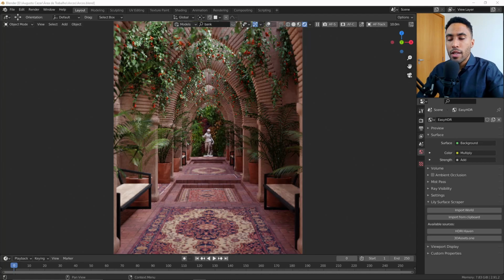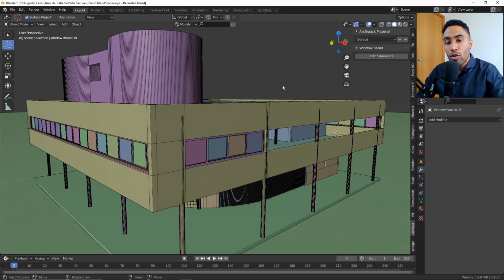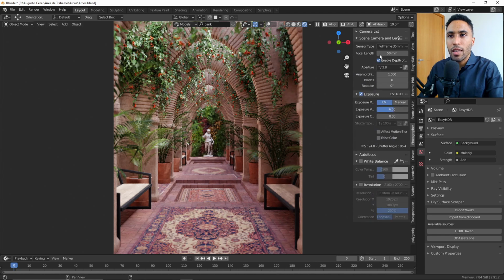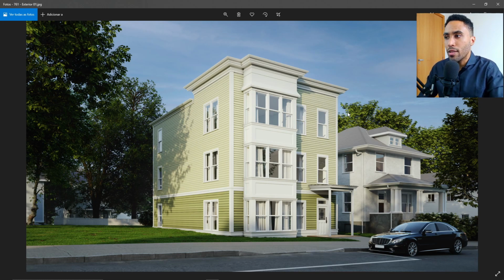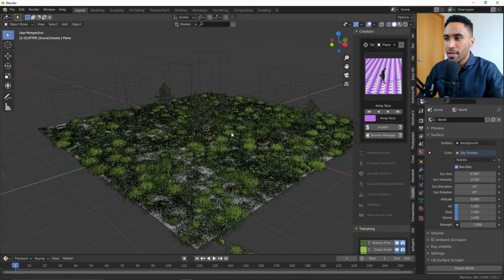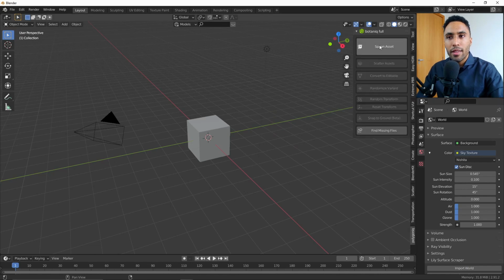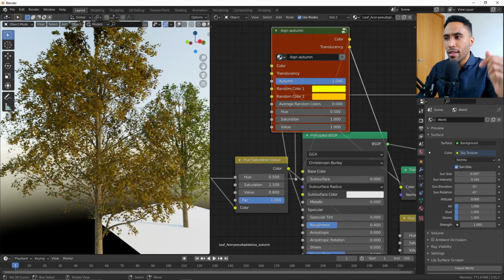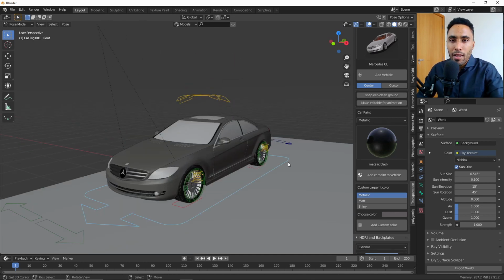My favorite Arch-viz ADDONS| BLENDER FOR ARCHVIZ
In this video I'm gonna show you my favore addons to use in Blender for my archviz (architectural visualization) projects.